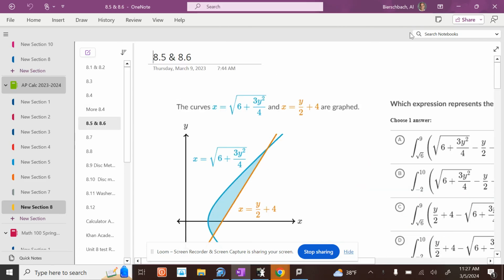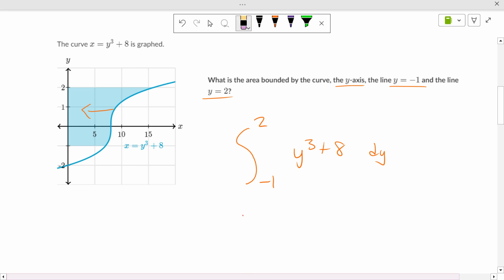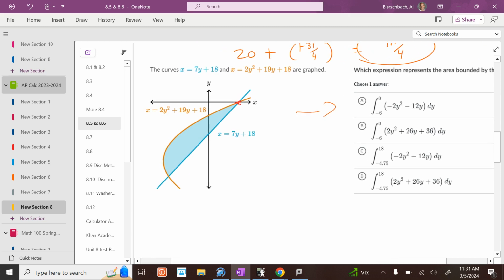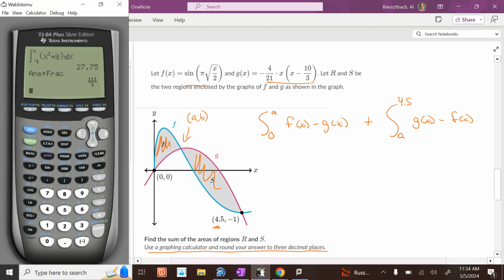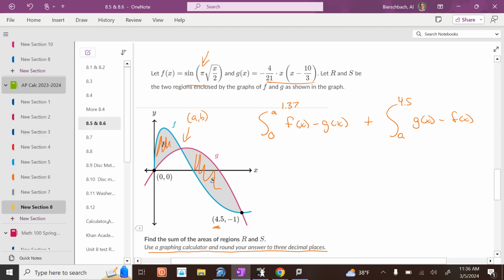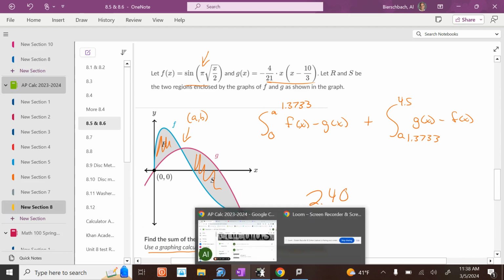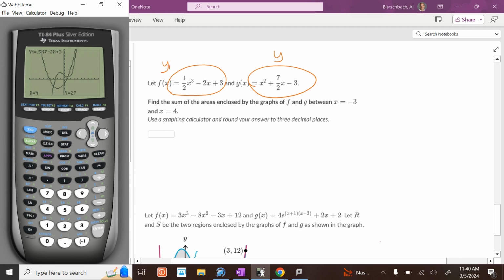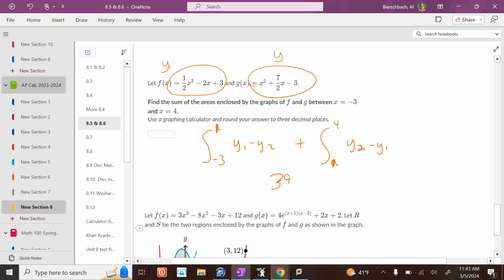AP Calc 8 5 8 6